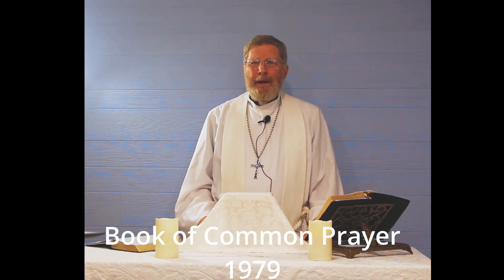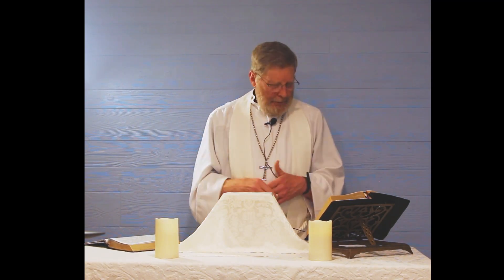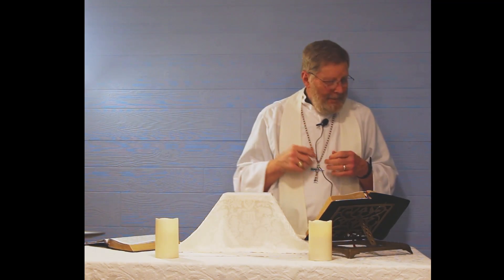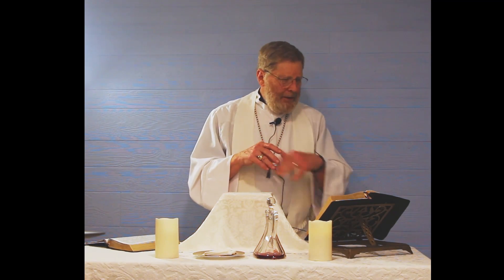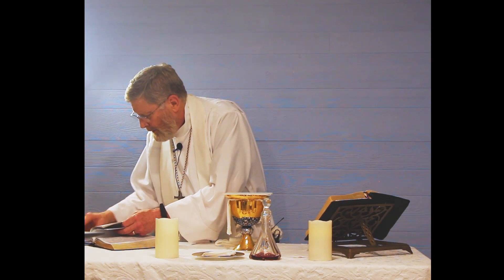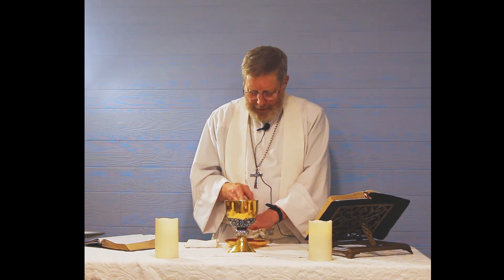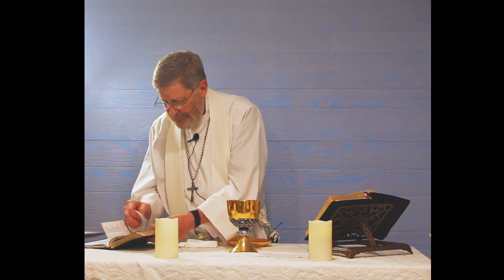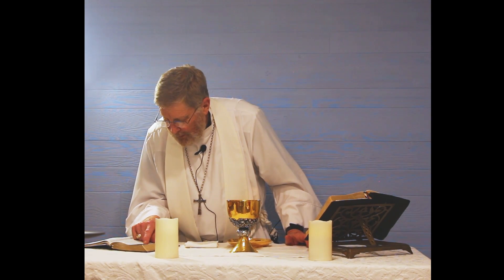Eucharist Training - 4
The Eucharist, the Great Thanksgiving, is known by many names in various churches, but is almost universally celebrated around the world as a memorial meal to remember the life, death, and resurrection of Jesus, the Anointed One.  Some of the other titles for this religious ritual include; the Lord’s Supper (that is what the Apostle Paul called it), the Last Supper, Holy Communion, and Mass.

Would you like to learn more about this meal that Jesus commanded us to share?  Is the Eucharist a sharing of the Body and Blood of Jesus, His Real Presence, or is it simply something we do with little wafers and grape juice?  Would you like to see all of the scriptures that about this memorial meal?  Would you like to know what the Early Church Fathers taught about this ritual?

I mean, if we are going to practice a religious ritual or ceremony, we should really understand what it is, what it means, and how we are supposed to do it, right?  The Apostle Paul actually claimed that some in the church at Corinth were sick and some had died prematurely because they did not do this ritual correctly or with reverence.

Part 4 of this teaching series includes an illustrated Eucharist that goes through a Eucharist celebration while explaining what is being done each step of the way.

This teaching is a seminary level short-course on the Eucharist.  You can find study notes that include scriptures and references to the early Church Fathers under Resources section of the Sermons and Blogs page of our